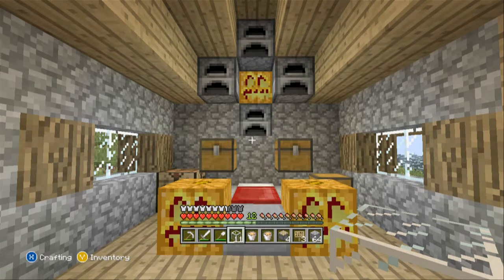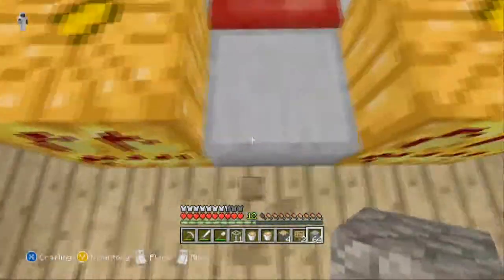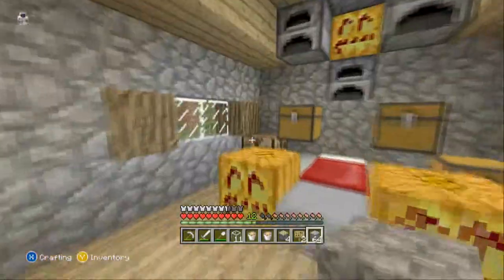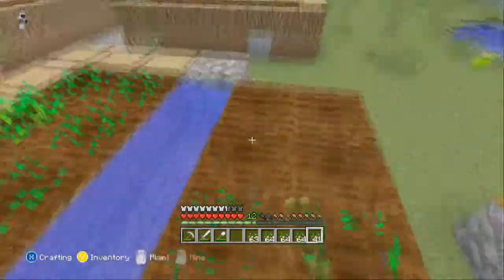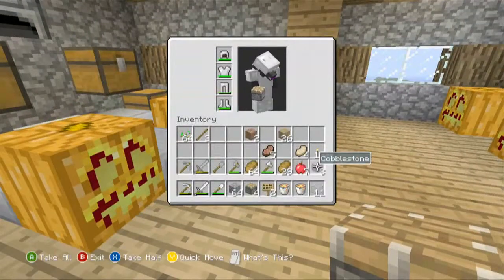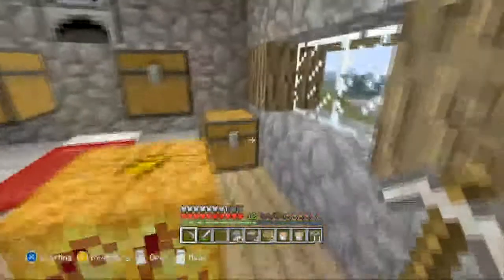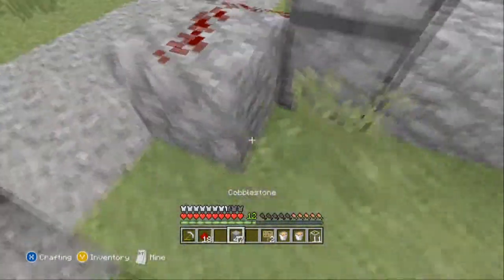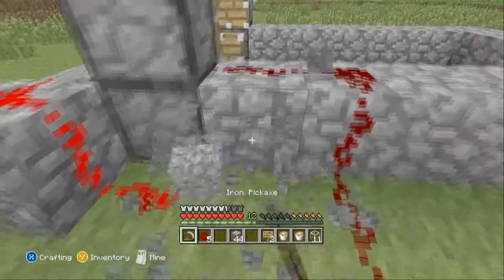Let's Play Minecraft (Part4) - REDSTONE!!!!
Whats up guys TheBoboCat1 here and welcome to another episode of Minecraft!!
Hope you enjoy the start of da cow farm!!!